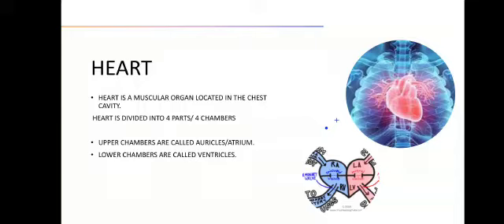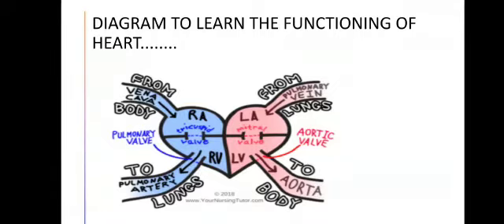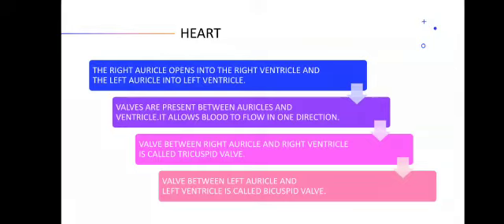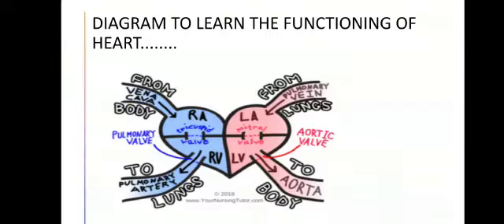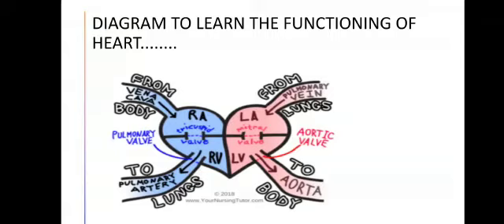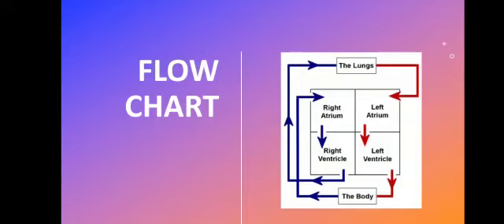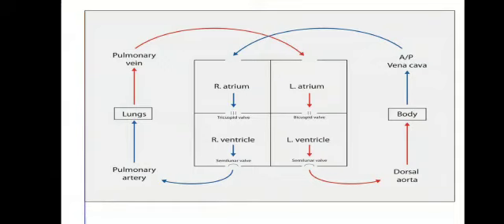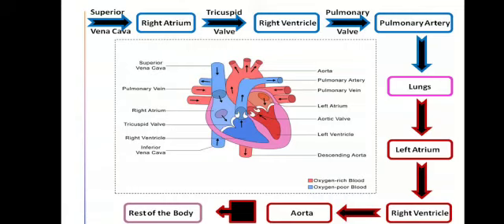HUMAN HEART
EASIEST METHOD - WORKING OF HUMAN HEART